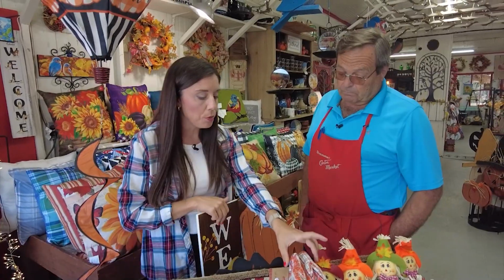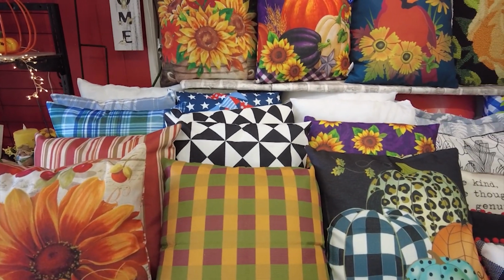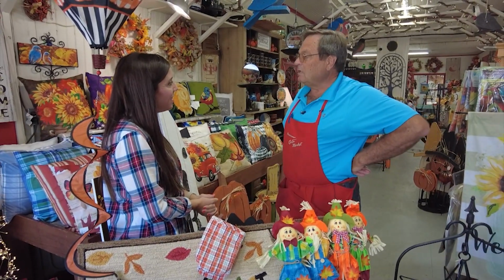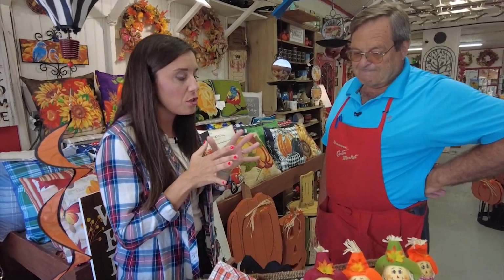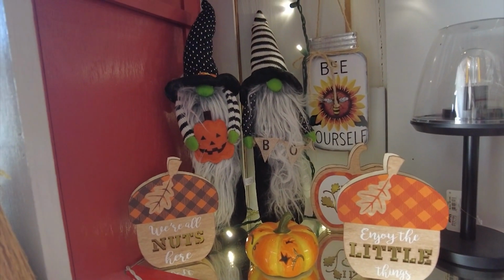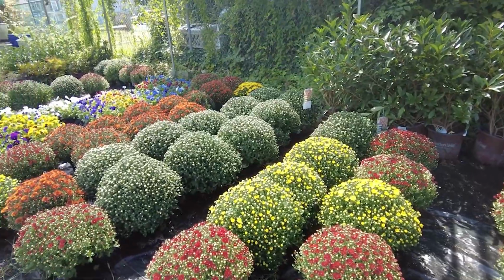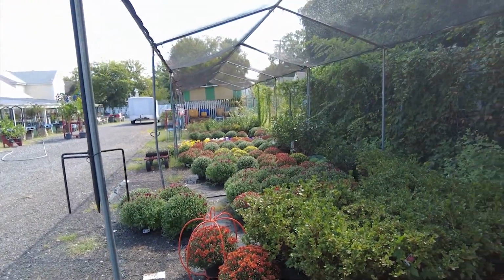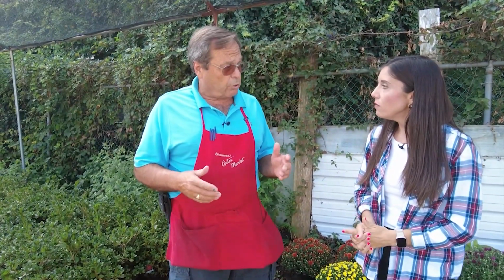Simmons Center Market Shows Off Their Seasonal Decor As We Head Into Autumn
It's Time To Get Fired Up For Fall. We're Exploring All The Seasonal Decor You Can Get Your Hands On When You Visit Simmons Center Market.